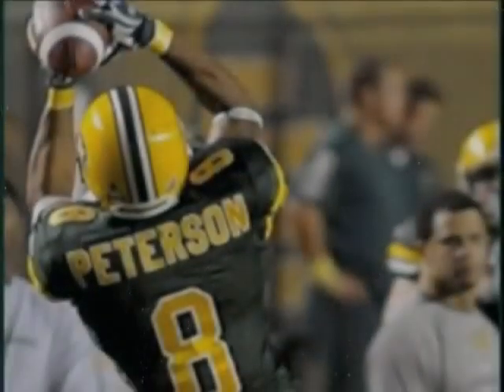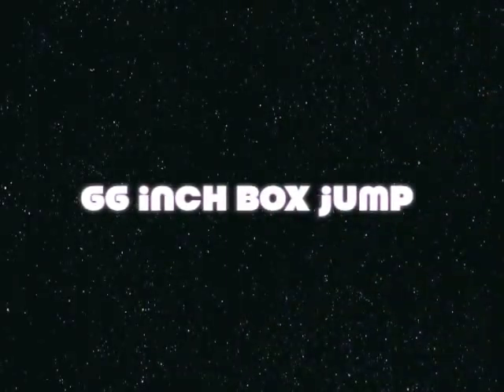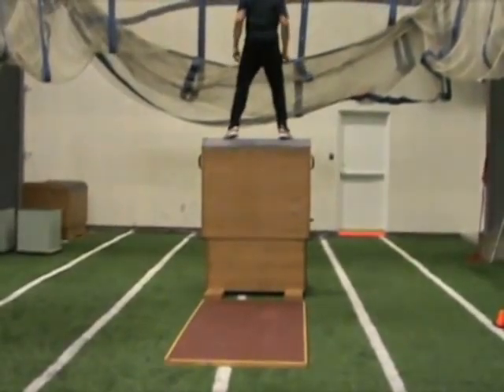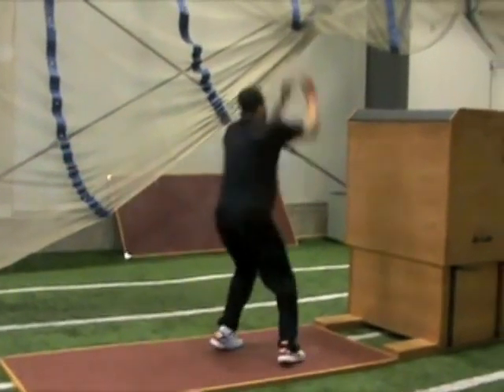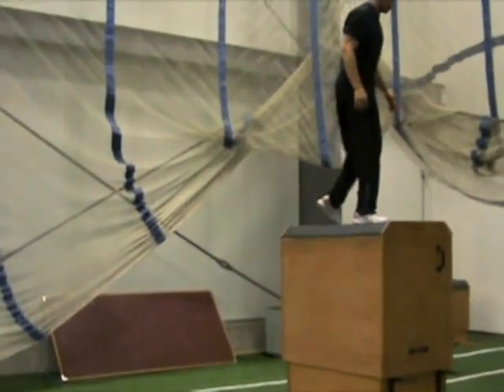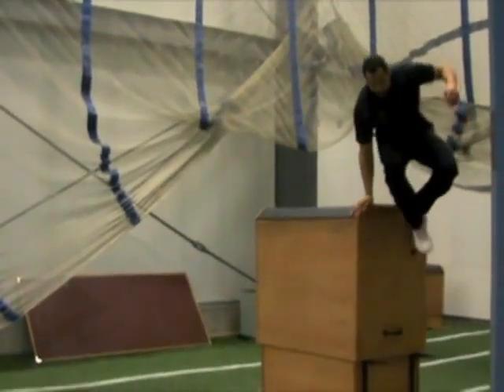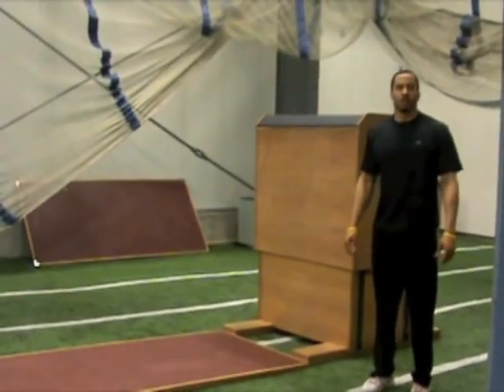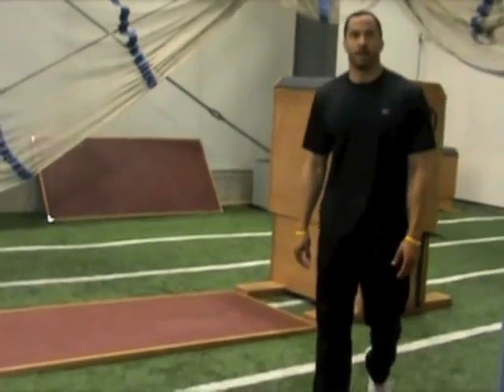Kamau Peterson Edmonton Eskimos 66" inch box jump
Kamau Peterson of the Edmonton Eskimos 66" inch box jump